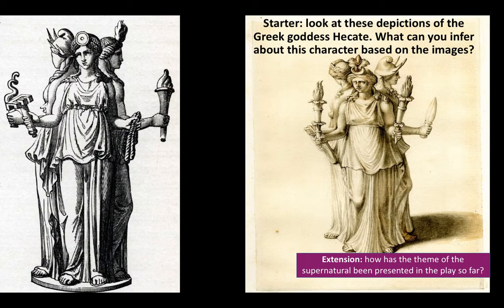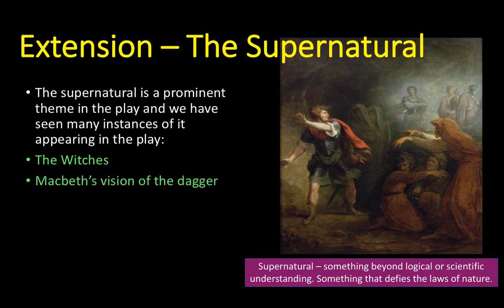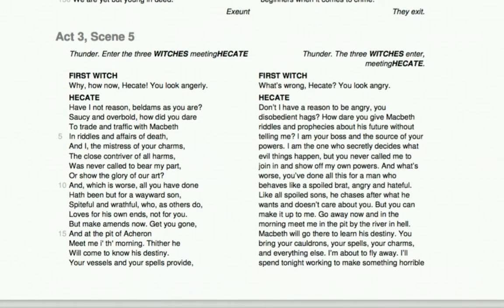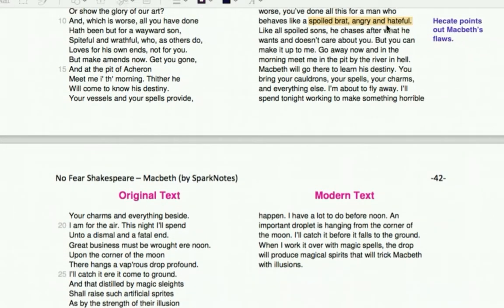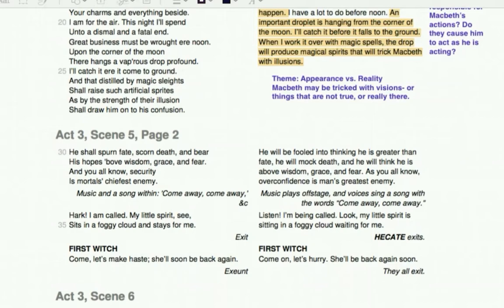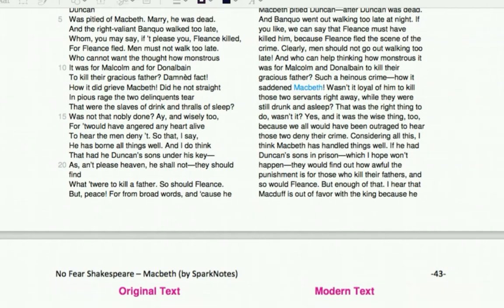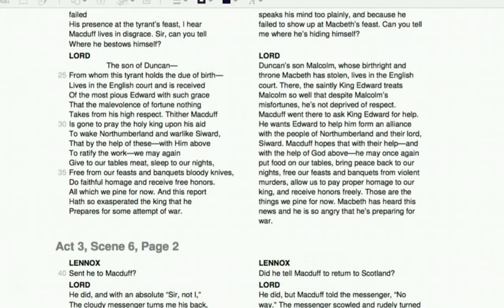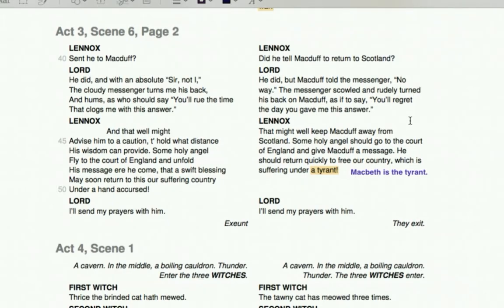Lesson Act 3, Scenes 5 6